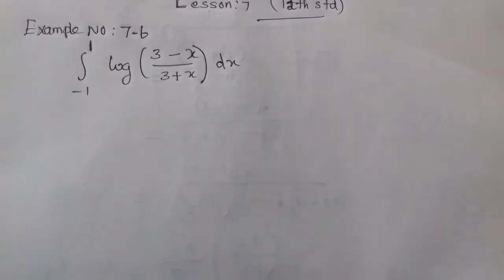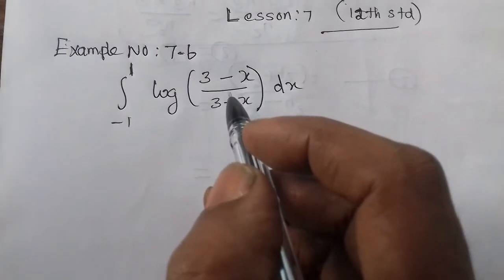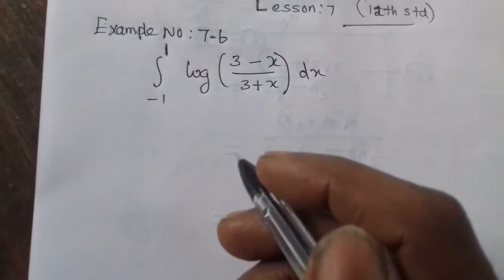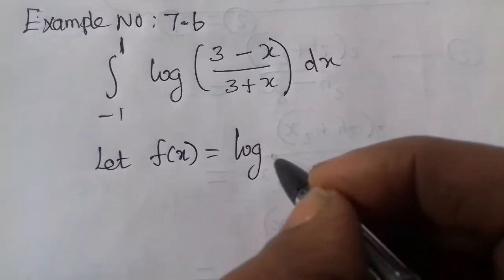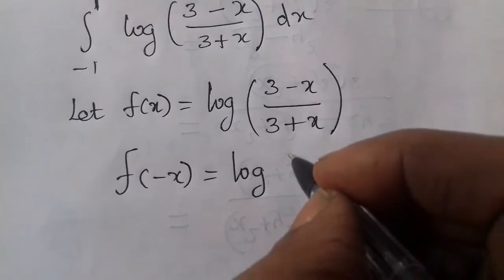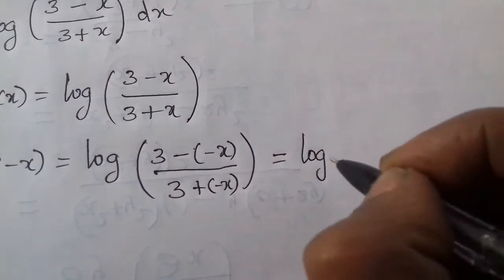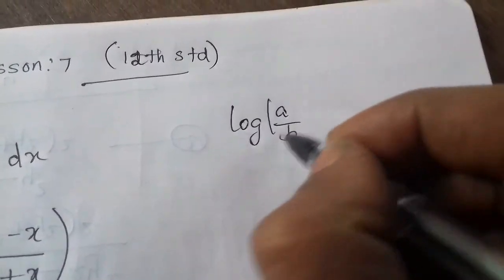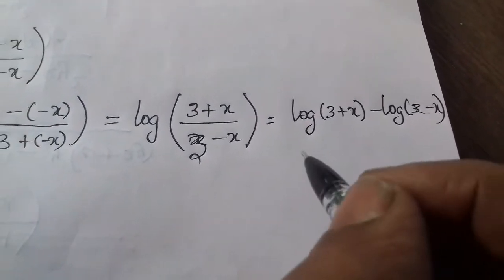12th standard maths video class example 7 6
Board : Tamil Nadu State Board